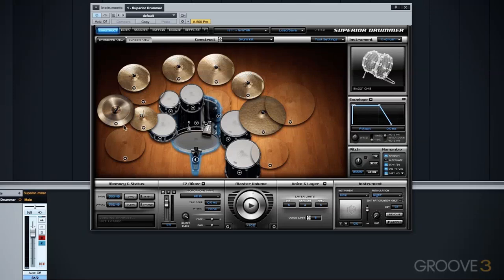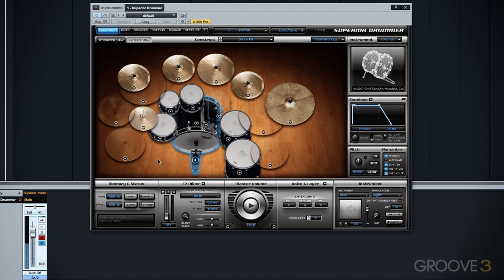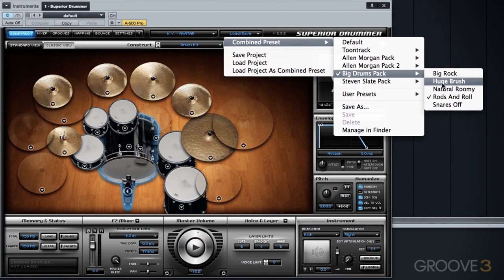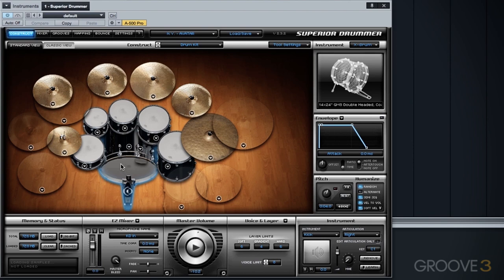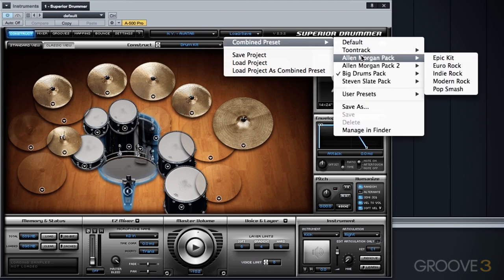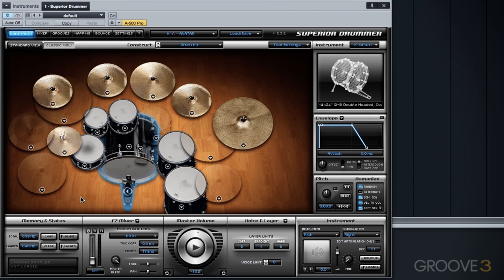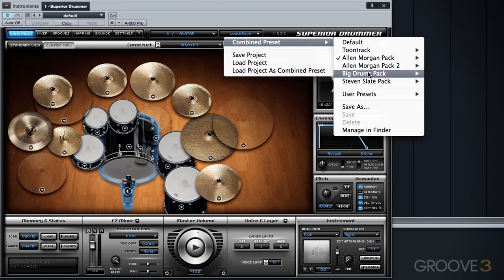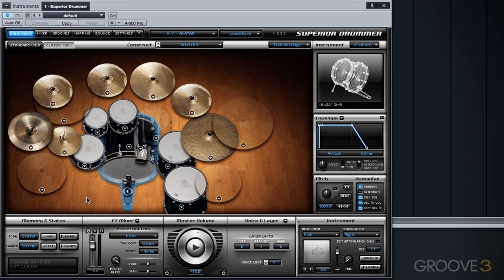Mixing Combined Presets (Superior Drummer 2 Advanced Vol 3)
Learn how to create realistic cymbal swells for your drum productions.

Tutorial taken from: Superior Drummer 2 Advanced Vol 3